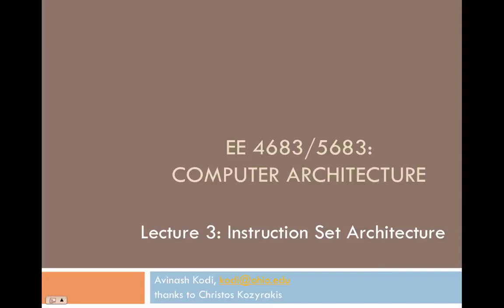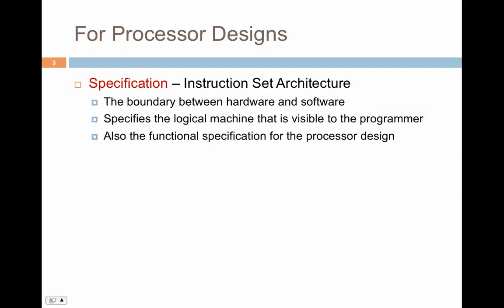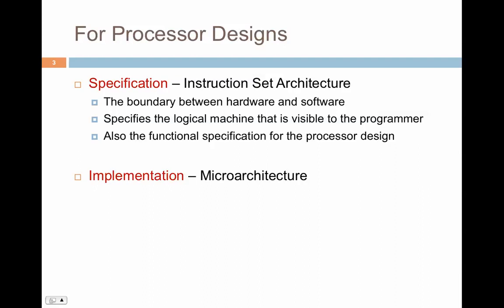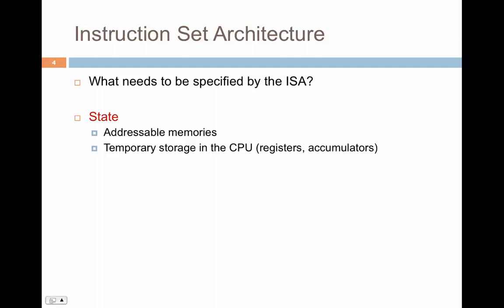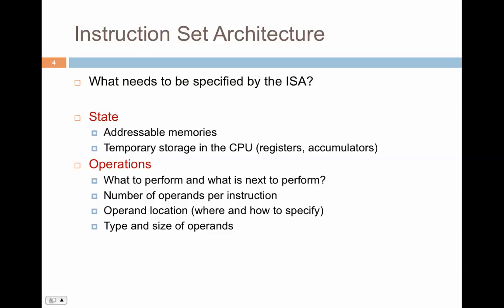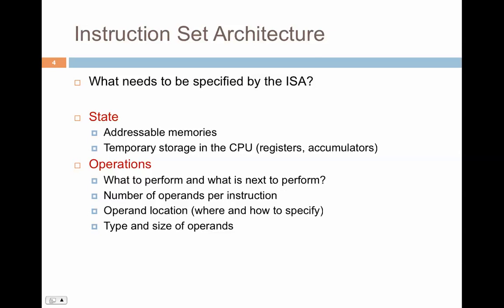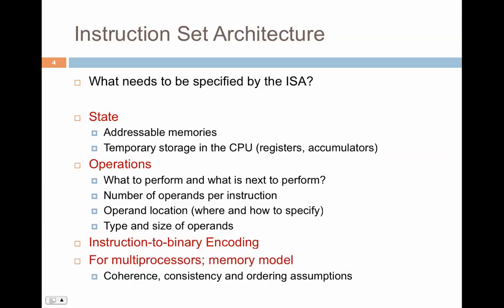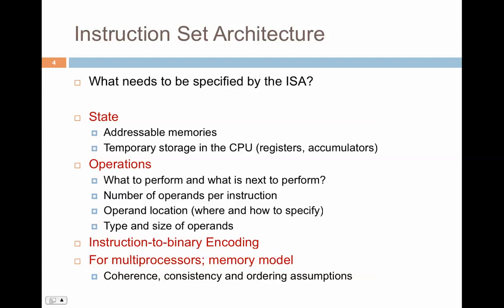ee5683 l02 isa 1 720p1